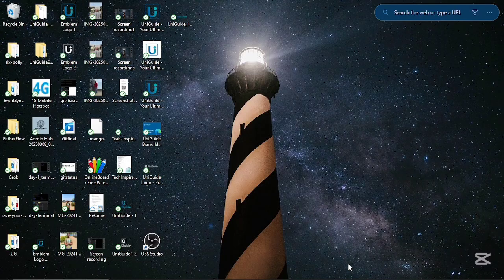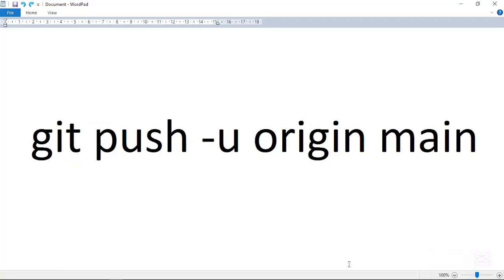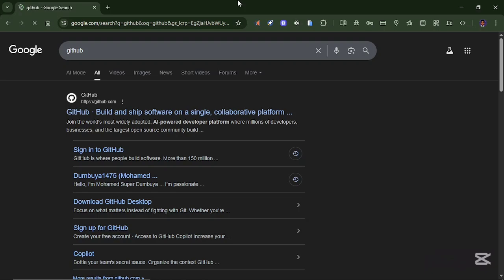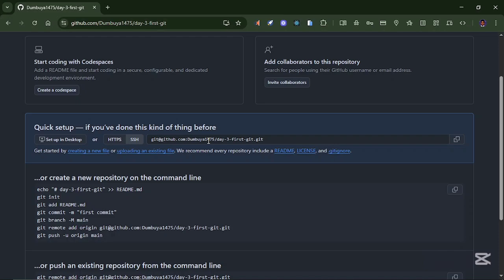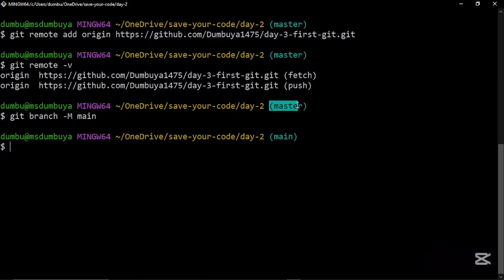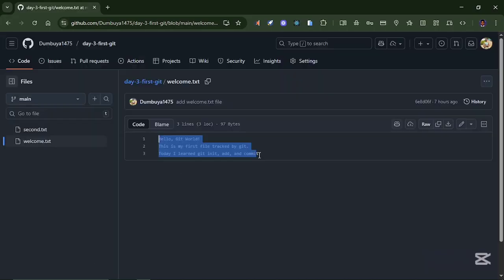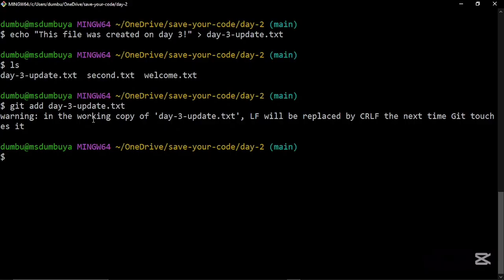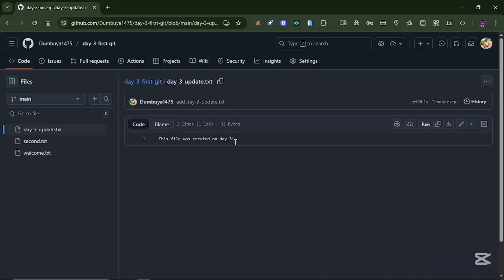Day-3. Save-your-code. Connecting local repo to Remote repo